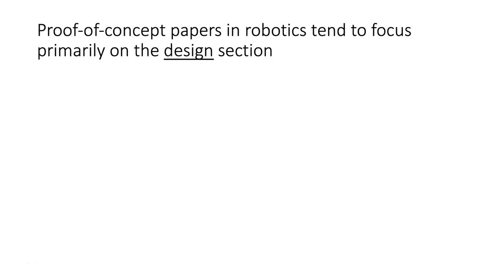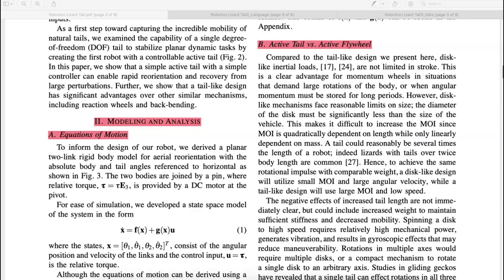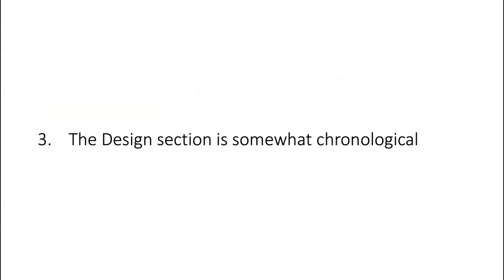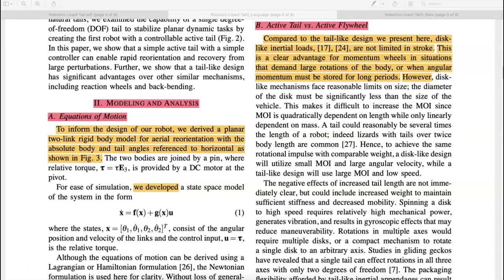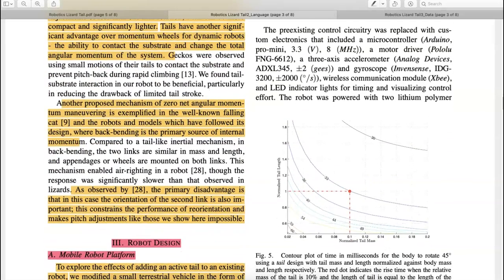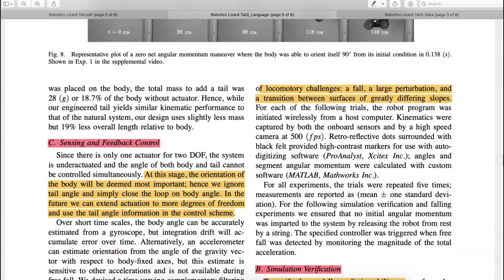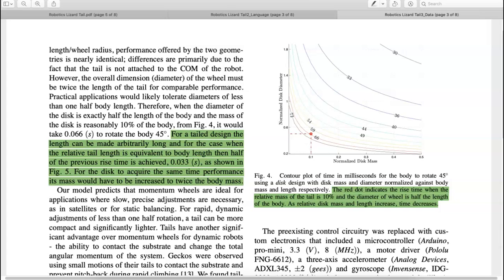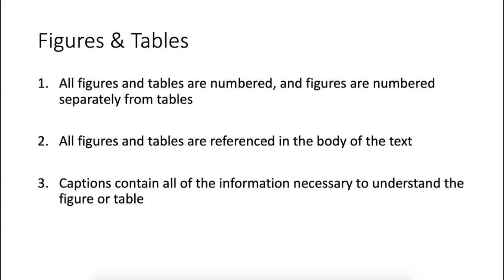Writing a Design Section (RISS)